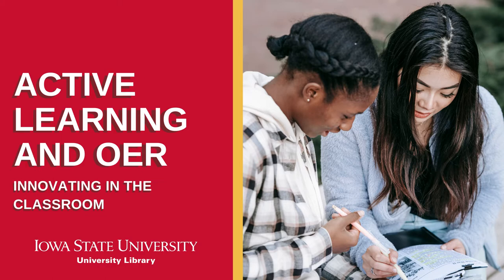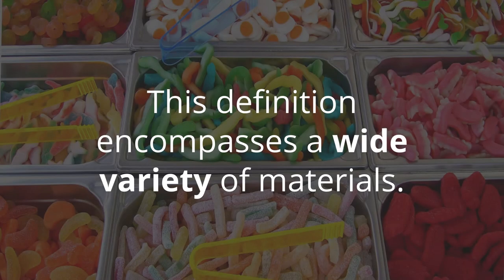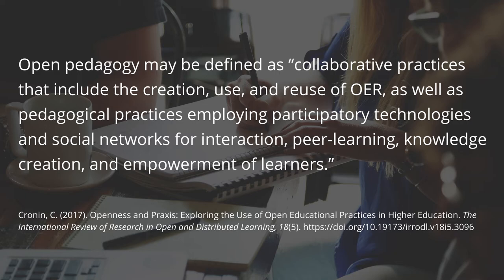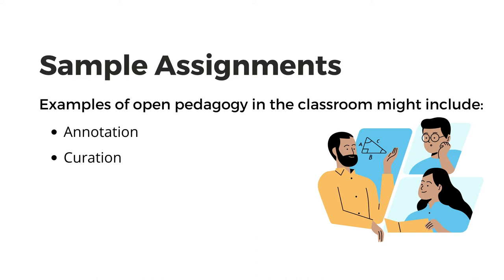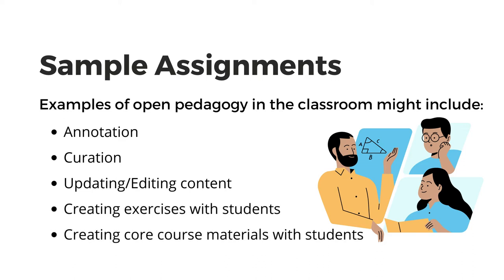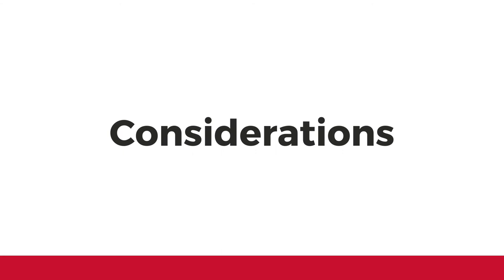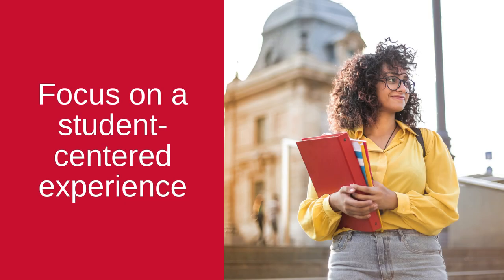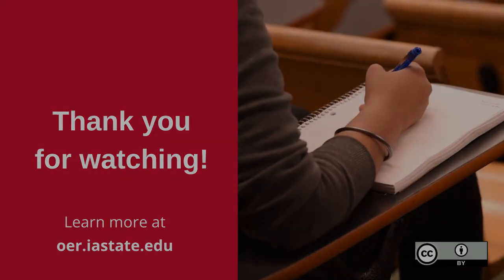Active Learning and OER: Innovating in the Classroom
This video, produced for Iowa State University's Active Learning Institute, explores the basics of open educational resources and how open educational practices align with active learning.

Additional reading
ISU Center for Excellence in Learning & Teaching. n.d. 226 Active Learning Techniques. PDF.
Clifton, Alexis, and Kimberly Davies Hoffman (eds). 2020. Open Pedagogy Approaches: Faculty, Library, and Student Collaborations. New York: SUNY Geneseo.
DeRosa, Robin.
Cronin, Catherine, and Iain MacLaren. 2018. Conceptualising OEP: A review of theoretical and empirical literature in Open Educational Practices. Open Praxis, 10(2), 127–143. DOI
Tietjen, Phil, and Tutaleni I. Asino. 2021. What Is Open Pedagogy? Identifying Commonalities. The International Review of Research in Open and Distributed Learning, 22(2), 185-204. DOI
Bali, M, et al. 2020. Framing Open Educational Practices from a Social
Justice Perspective. Journal of Interactive Media in Education, 2020(1):

The music used in this video is "One Little Triumph," from Blue Dot Sessions' album "Piano Mover"